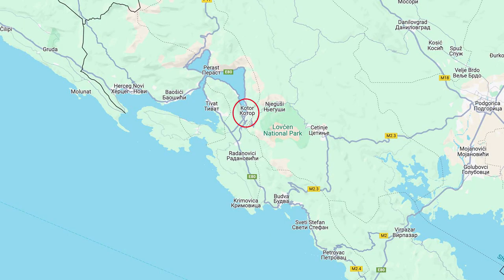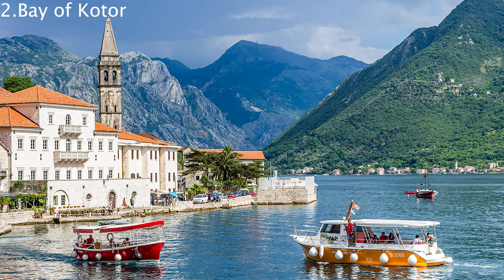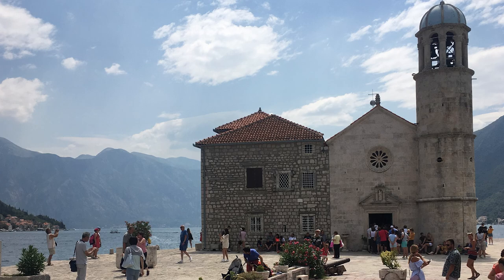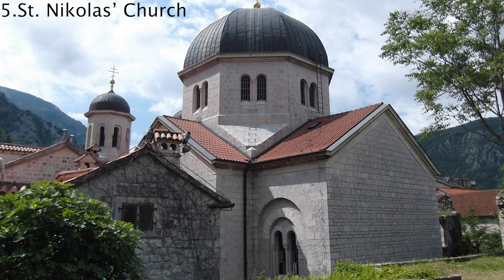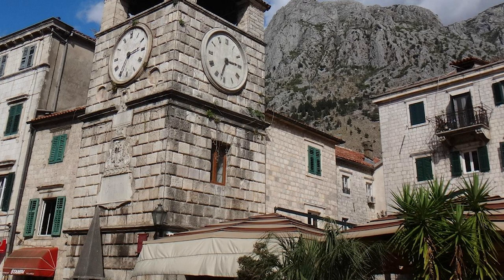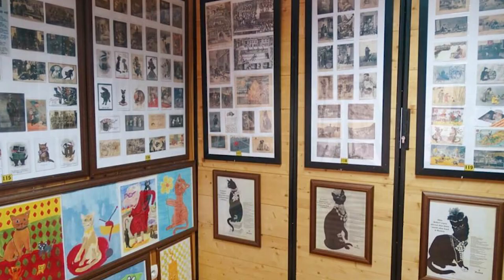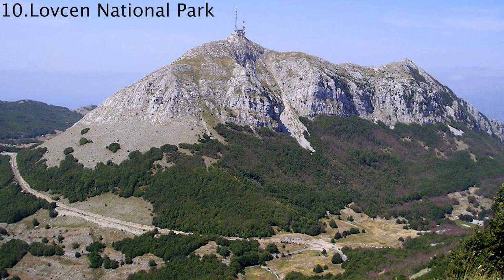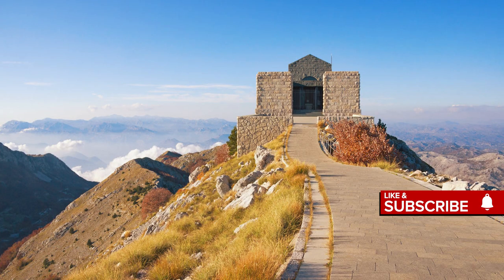10 REASONS PEOPLE LOVE KOTOR MONTENEGRO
This video will provide 10 REASONS PEOPLE LOVE KOTOR MONTENEGRO. These are not ALL the reasons why people love Kotor and if you have a reason why you love Kotor, put it in the comment section and I will make another video.

1. City Walls
2. Bay of Kotor
3. Our Lady of the Rocks
4. St Tryphon Cathedral
5. St Nikolas' Chruch
6. Piazza of the Arms and the Clock Tower
7. Cats Museum of Kotor
8. Budva Riviera
9. Perast
10. Lovcen National Park

Kotor is a fortified town on Montenegro’s Adriatic coast, in a bay near the limestone cliffs of Mt. Lovćen. Characterized by winding streets and squares, its medieval old town has several Romanesque churches, including Kotor Cathedral. It's also home to the Maritime Museum, which explores local seafaring history. Sveti Đorđe, one of 2 tiny islands off the ancient town of Perast, features a centuries-old church.